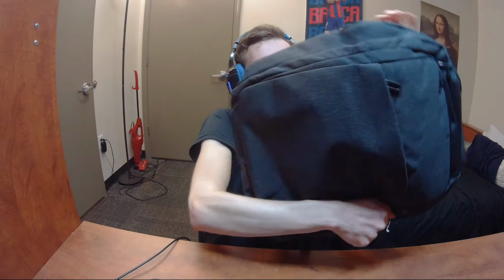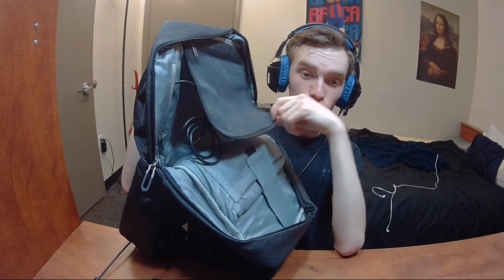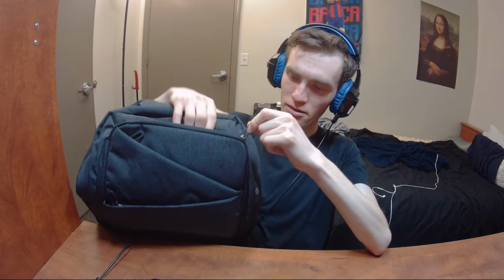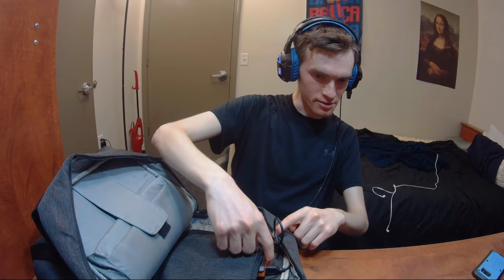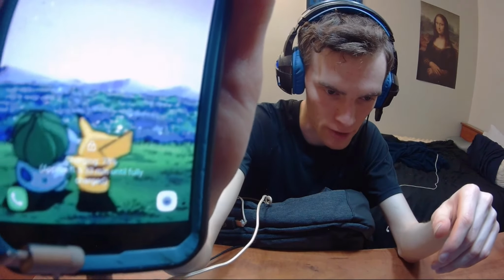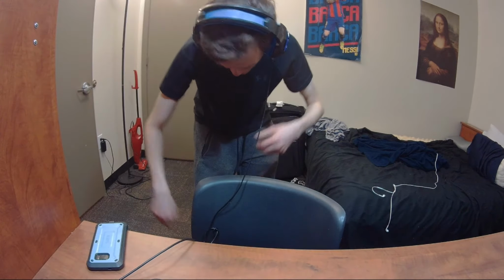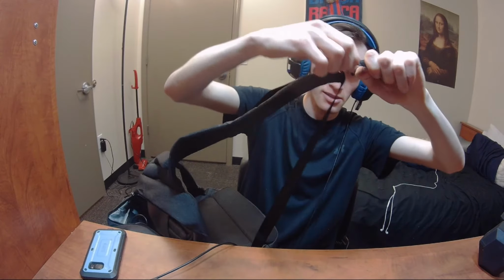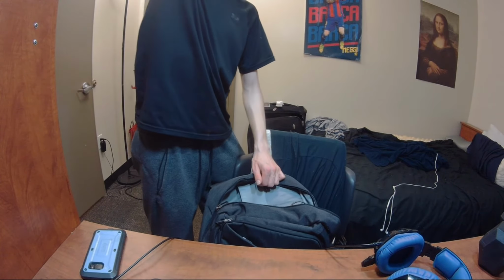Tocode Water Resistant School/Work Travel Backpack With USB Charging Port Tocode-17010 Review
➠Liked This Review?

- Written Reviews, Official Pebos Store, Exclusive Content Vault ETC

BUSSINESS INQUIRIES?

STUFF I USE TO MAKE VIDEOS:
↣Dell Inspiron 7559
↣Samsung Galaxy s7
↣WiMiUS L3 4K Camera
↣KDLINKS DX2 Full-HD 1080P Webcam
↣Samsung 24-Inch 720p LED TV
↣SADES Q6 USB Gaming Mouse
↣LETTON PC Gaming Headset
↣TaoTronics LED Desk Lamp
↣Anker 4-Port USB 3.0 Ultra Slim Data Hub
↣iXCC 10 Ft Extra Long Micro USB Cable
↣iToshiba Chromebook 2

↣Camtasia Studio
↣Elgato Game Capture HD
↣Movavi Video Converter
↣Sony Vegas Pro